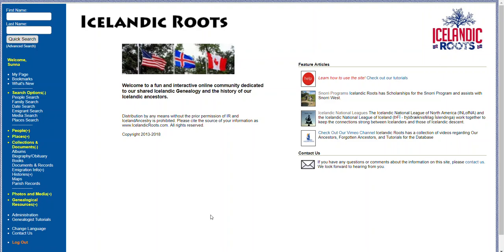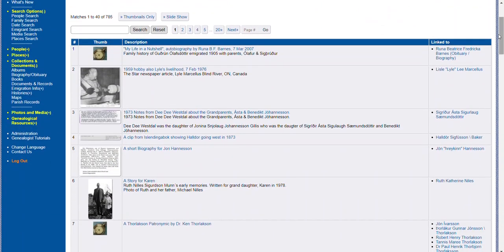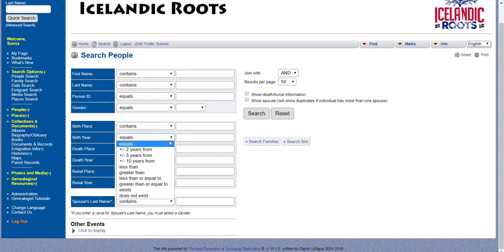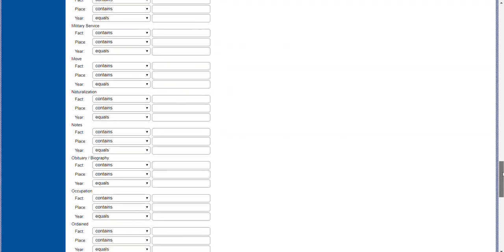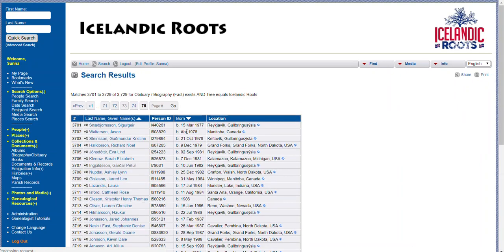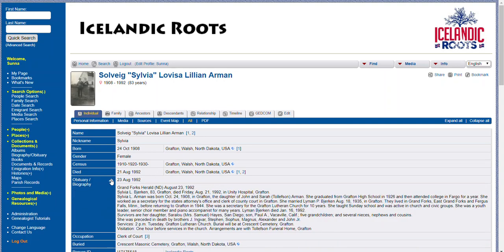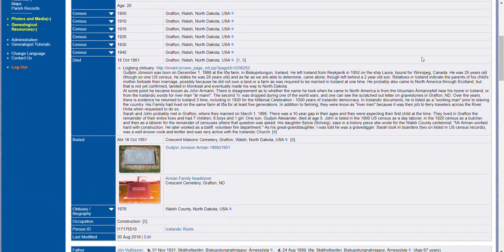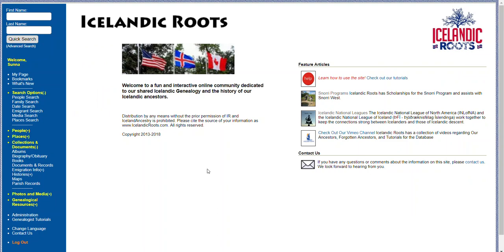Biography and Obituary Tutorial for Icelandic Roots Database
Learn how to search for Biographies and Obituaries in the IR Database.